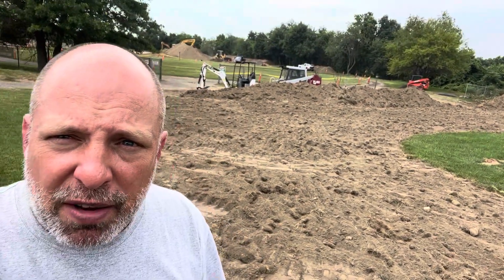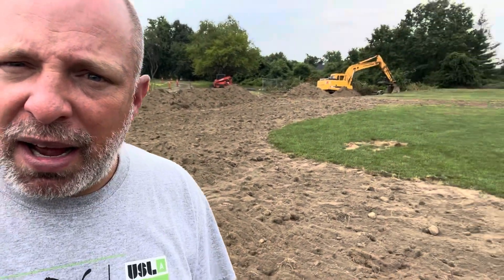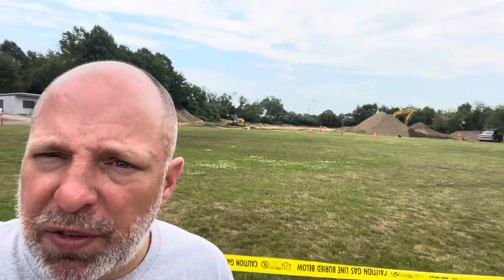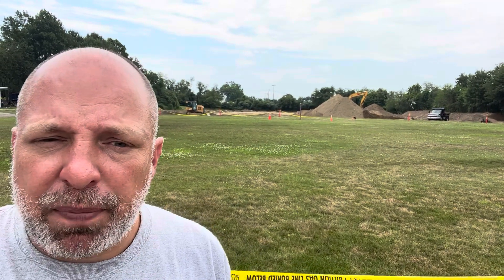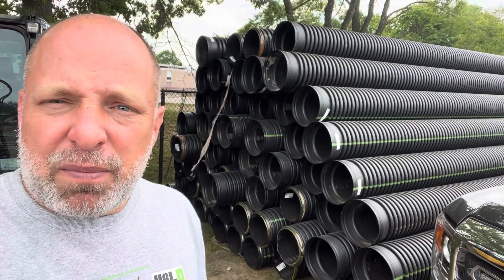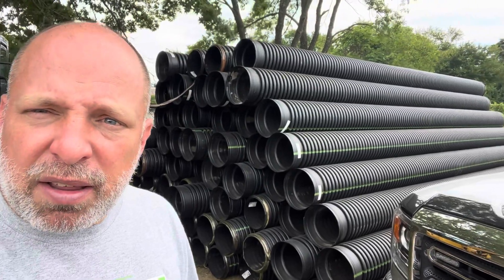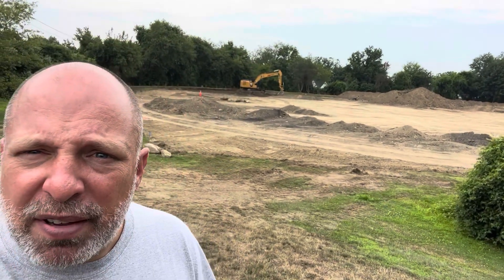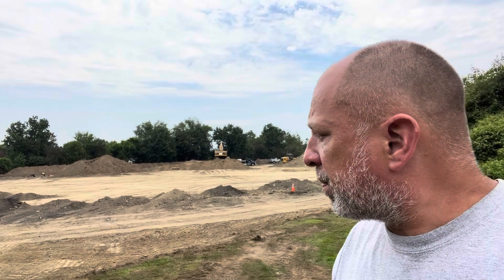Inter CT FC Turf update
Please see the latest update on our turf project and a few extras at our Norwalk facility.